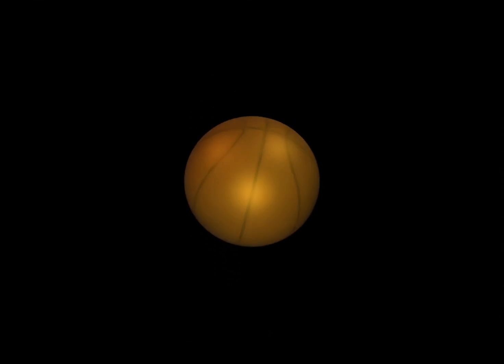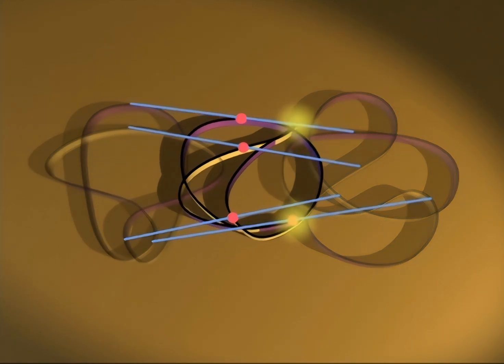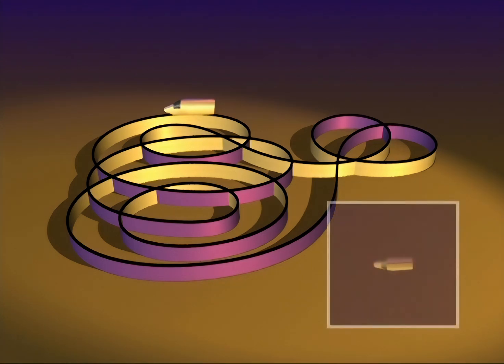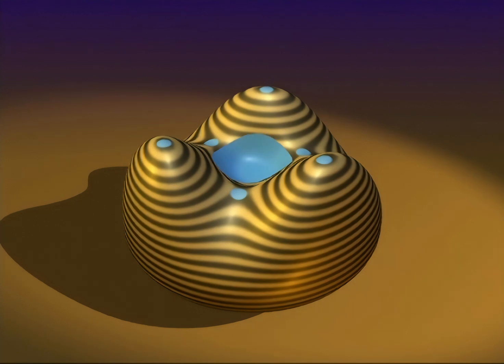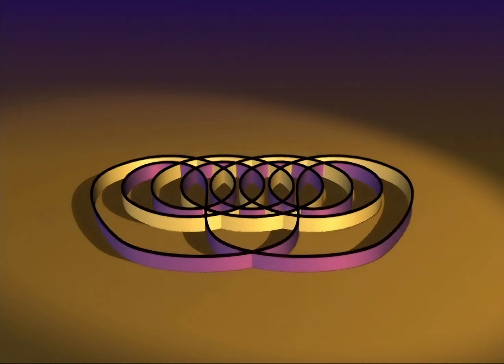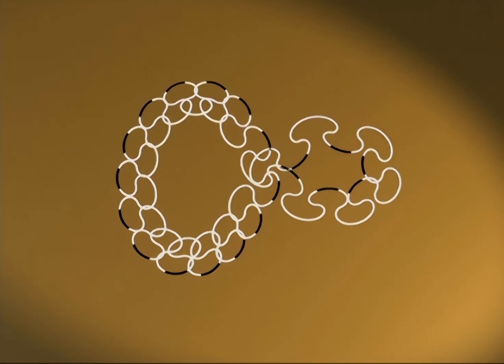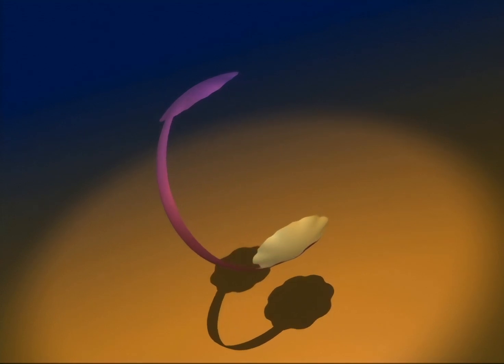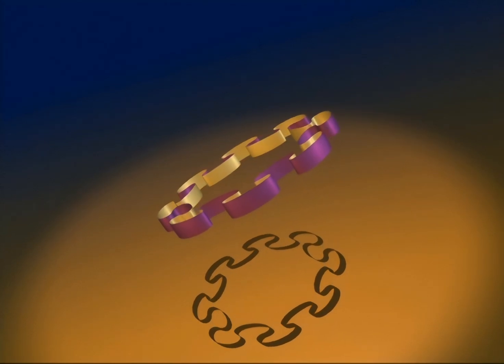[HD Upscale @ 60 FPS] Outside In - How to Turn a Sphere Inside Out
I originally held off on releasing this one, because I believed YouTube’s compression lowered the quality of the video. However, I believe now it’s worth making public. Enjoy!

This video has been upscaled from 480p to 1440p and interpolated from 30FPS to 60FPS using AI.

NOTES
I am incredibly happy with how this turned out! Using interpolation software I was able to take my original upscale and double the frames per second from 29.97 to 59.94. There are a total of 77,202 frames, with the final uncompressed video file weighing in at 85.5 GB! In addition I've done my best to improve the quality while keeping it at 1440p. The result should be less artifacts and smoother color gradients than the original, and interestingly enough it left a sort of film grain on top.

It's important to note that interpolation isn't always appropriate, as it may detract from the artist's original intentions. As such, interpolated videos shouldn't be a replacement for the original. With all this being said, I do feel as though Outside In caters incredibly well to interpolation.

Finally, I'd like to mention that I have not monetized this video and never will. Any ads you see are a result of YouTube changing their terms of service to allow ads to play on any video regardless of their participation in the YouTube Partnership program.

Description
The computer animation Outside In explains the amazing discovery, made by Steve Smale in 1957, that a sphere can be turned inside out by means of smooth motions and self-intersections. Through a combination of dialogue and exposition accessible to anyone who has some interest in mathematics, Outside In builds up to the grand finale: Bill Thurston's "corrugations'' method of turning the sphere inside out. Along the way, the narrators discuss the related case of closed curves and why they generally cannot be turned inside out. Everyday analogies such as train tracks, belts, smiles and frowns are used throughout, all richly animated and complete with sound effects.

Fun Fact: The narrators are named Xanthippe and Yorick, aptly abbreviated in the script as X and Y.

FURTHER RESOURCES

RIFE by hzwer - Original source of the interpolations software used

Flowframes - A GUI application for RIFE, DAIN, and FLAVR

Making Waves: A Guide to the Ideas behind Outside In (Rent for free using Archive.org)

Where do the Rules of the Game Come From? - The Geometry Center

Geometry Center Homepage - Find original software, files, descriptions, and animations

The following resources are not readily available. If you have access to any of these, please let me know.

Five-page article in the Mathematica Journal, Winter 1996.

Article by Ivars Peterson in Science News, 2 September 1995

Even FURTHER reading for those that want to go deep. I've yet to search for these, but if I find them available for free online I'll be sure to add them!

If you have any recommendations for more resources, let me know and I will add them to this list

CREDITS

Producer: The Geometry Center

Concept: Bill Thurston

Direction & Animation: Silvio Levy, Delle Maxwell, Tamara Munzner

Master Illusionist: Nathaniel Thurston

Technical Shepherd: Stuart Levy

Animation: David Ben-Zvi, Daeron Meyer

Additional Animation: Adam Deaton, Dan Krech, Matt Headrick, Mark Phillips

Technical Contributions: Celeste Fowler, Charlie Gunn, Stephanie Mason, Linus Upson, Scott Wisdom

Written by: David Ben-Zvi, Matt Headrick, Silvio Levy, Delle Maxwell, Tamara Munzner, Bill Thurston

Still Images: George Francis

Audio Post-Production, Sound Design, and Mix: Hudson-Forrester Studios, Inc.

Narration: Karen McNenny, Paul de Cordova

Video Post-production: Lamb & Company

Video Editing: Audrey Robinson

Video Technical Assistance: Scott Gaff

Software: Custom, RenderMan, Softimage, Mathematica, Geomview, Perl

Hardware: Silicon Graphics